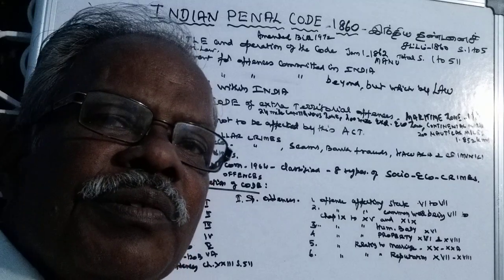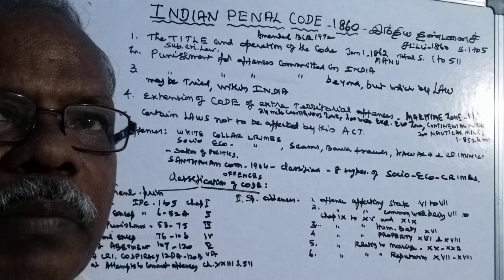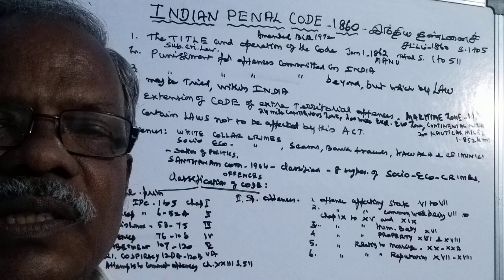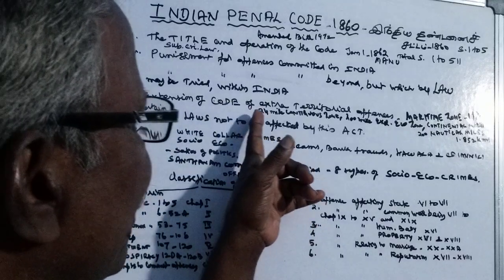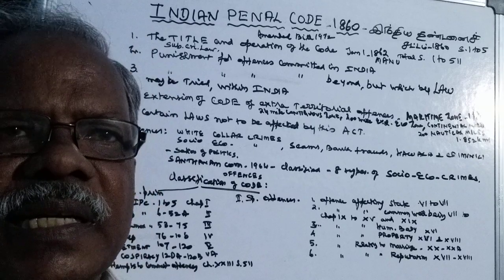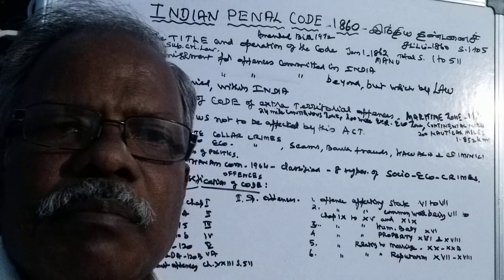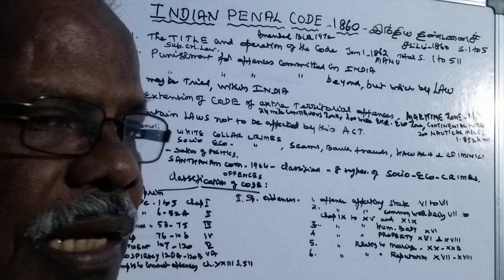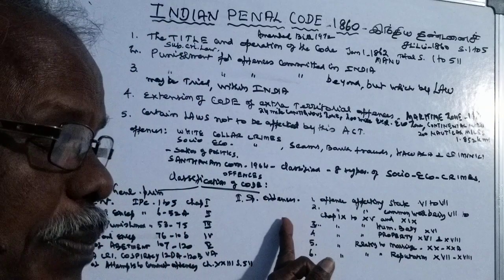Indian Penal code 1860 Section 1 to 5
Indian  Penal Code  substantive  Law ..prescribes nature of crime and corresponding  punishment. S. 1 to 5.